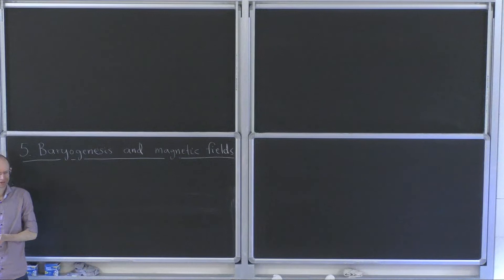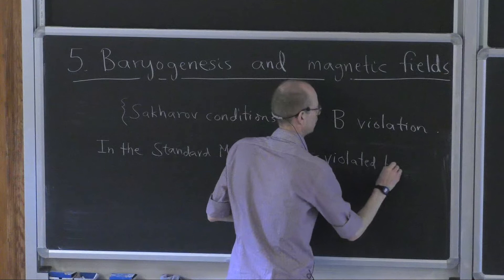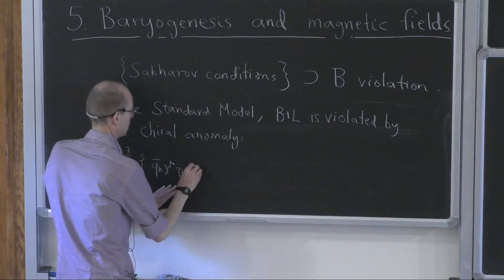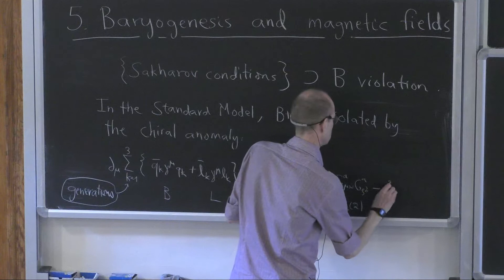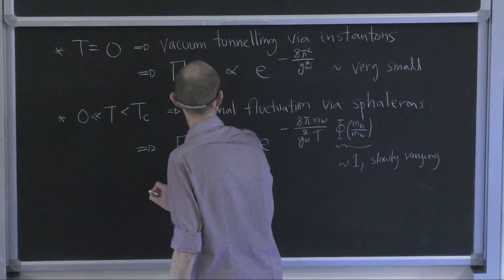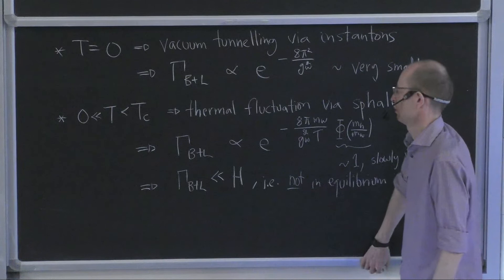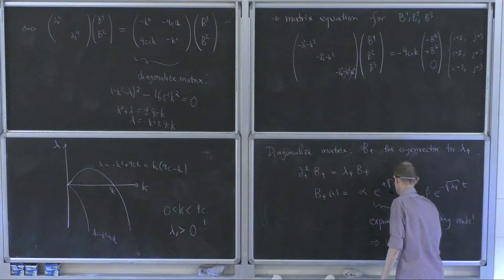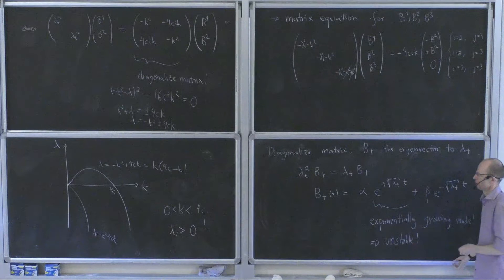Mikko Laine -Phase transitions in the Early Universe: Lecture IV